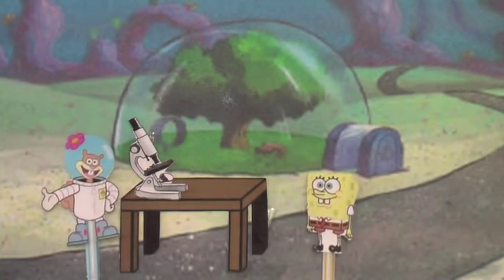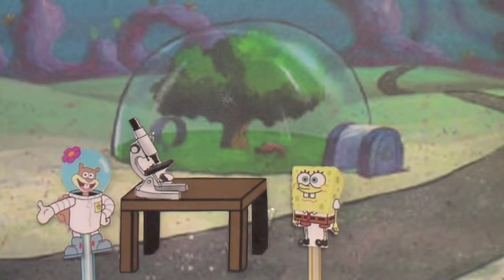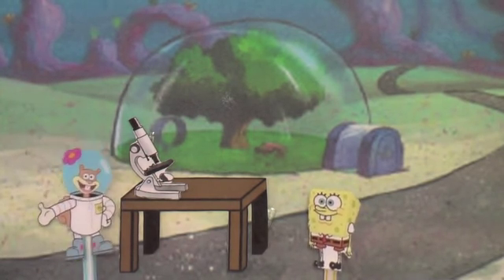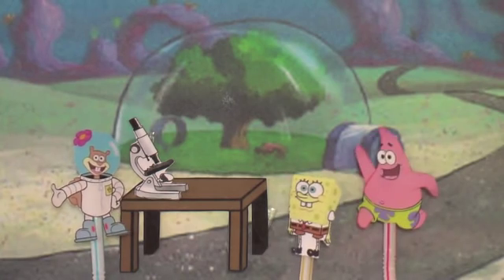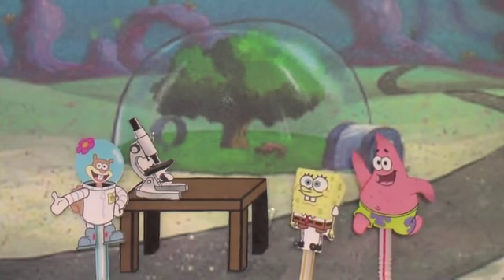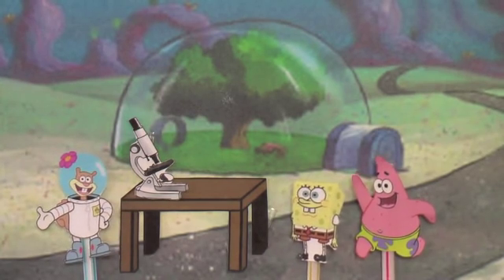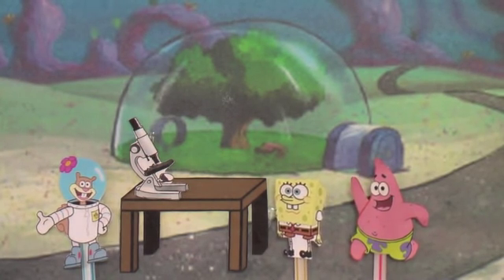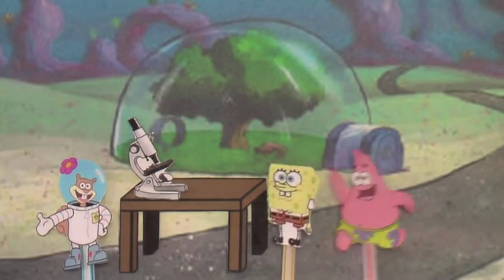The best sponge in the sea-Spongebob Cell Project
This is a science project that we did. As I said before, we do not own Nickelodeon or Spongebob Squarepants.